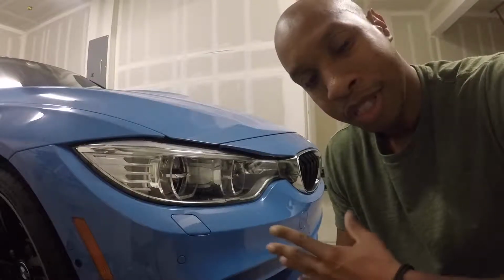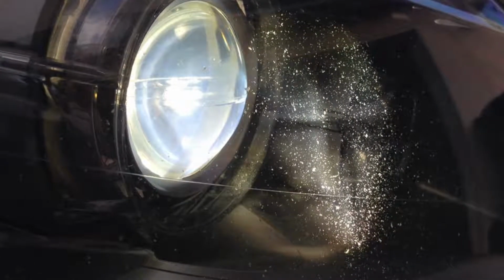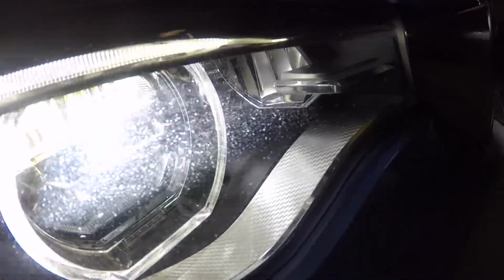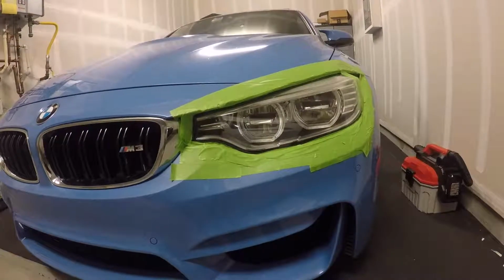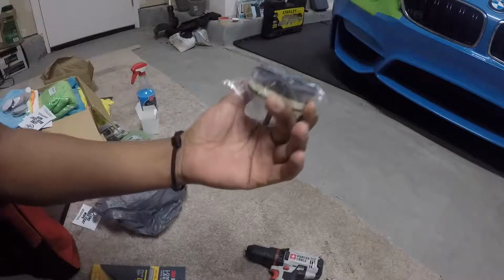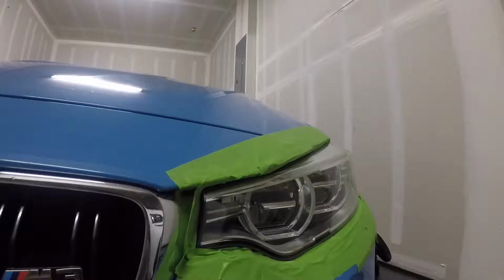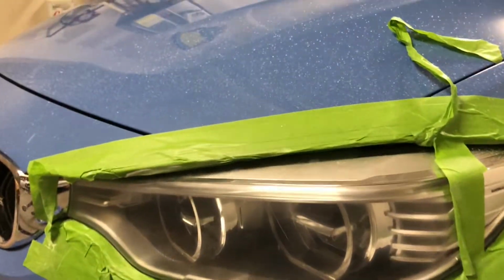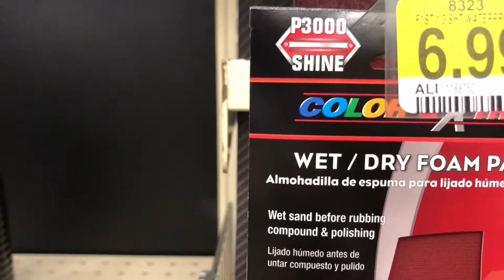How to Restore Headlights Permanently DIY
The best way to restore headlights and remove pitting and oxidation.
I try the drill kit first but ultimately switch back to the hand method by sanding.